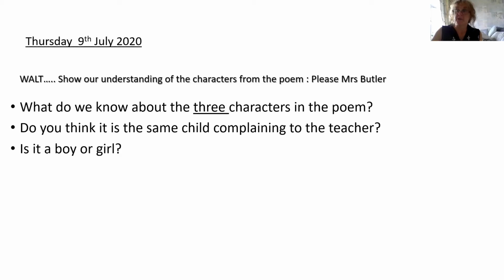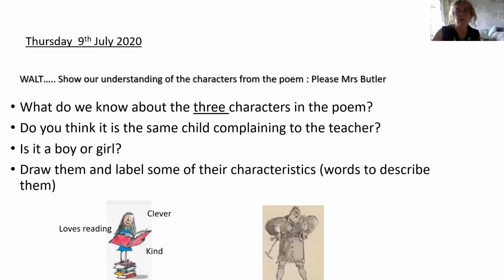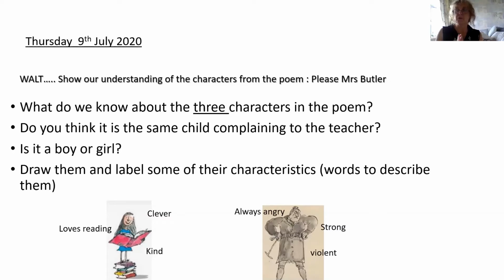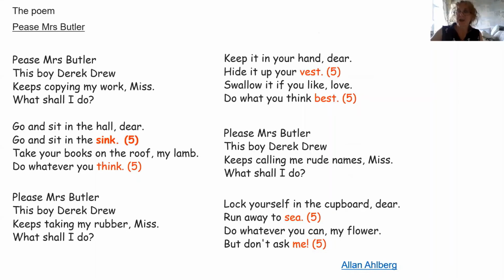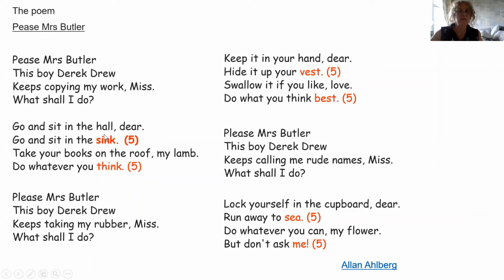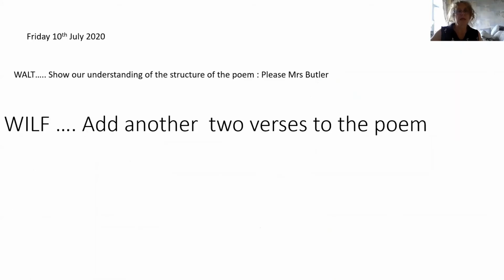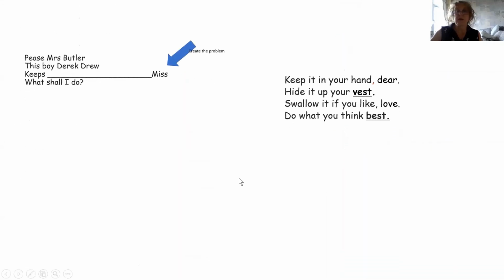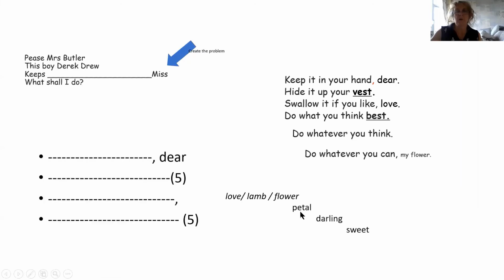Big Read Thurs Friday 9 7 20